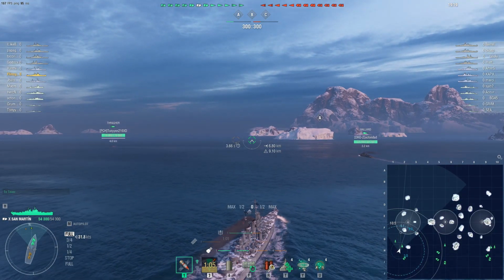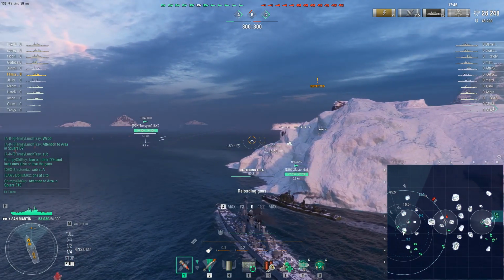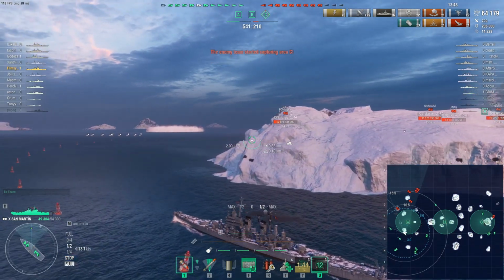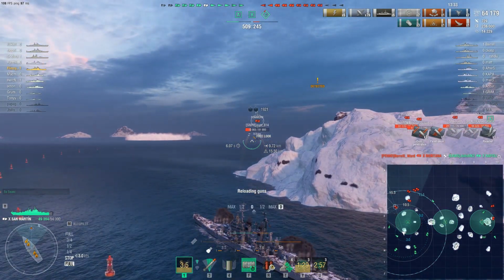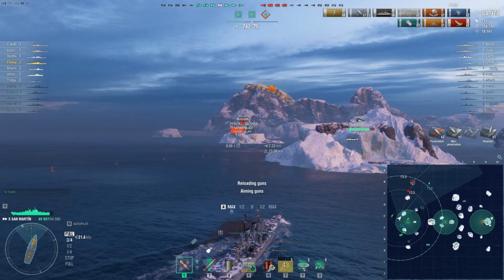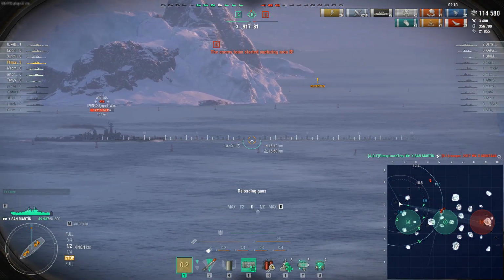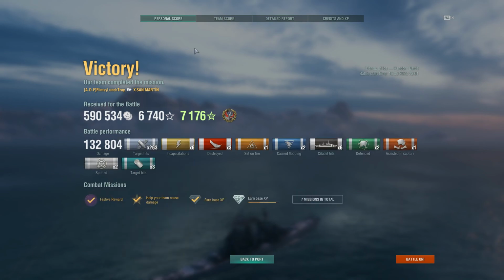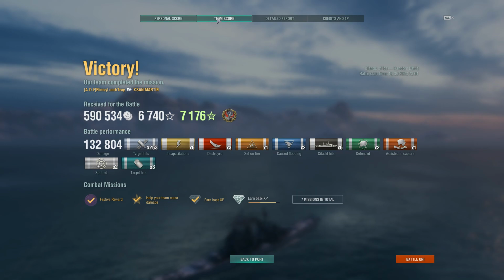World of Warships - San Martín: The AP Worcester?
Hey FLT here! Today I will be showcasing the Tier X Pan-American Light Cruiser San Martín. Pretty good ship with reliable 6" or 152mm AP shells with improved pen angles. How do you like the ship?

Timestamps
0:00 Intro
0:10 Randoms Battle: Islands of Ice
13:29 Post Battle Results
14:12 Closing Comments & Outro

PC: Apex Platinum - i5-9600K / GTX 1660 Ti / 32GB DDR4-3200MHz
Case: Corsair 400 Series Compact Mid-Tower Case
CPU: Intel Core i5-9600k Processor
PSU: Rosewill Arc 650
Motherboard: MSI B360M PRO – VH (DDR4 Boost)
GPU: GIGABYTE NVIDIA GeForce GTX 1660 Ti OC 6G
HDD: Western Digital WD10EURX-61UY4Y0 5400RPM
Air Cooler: Cooler Master Hyper T2
RGB Fans: Corsair ML120 RGB Magnetic Levitation Fan
Corsair Lighting Node Core: Digital Fan RGB Lighting Controller
Lighting Controller: Corsair SP Lighting Controller

Other
Monitor: ASUS VG248QE Gaming Monitor 24"
Microphone: HyperX Quadcast
Keyboard: Razer Huntsman Elite
Camera: Razer Kiyo
Mouse: Razer Basilisk Ergonomic FPS
Mouse Mat: Razer Gigantus V2 Gaming Soft - Medium
Headset: Razer Narai Wireless Gaming
Chair: Secret Lab Titan Black 2020
Desk 1: Secretlab MAGNUS Metal Desk
Desk 2: Secretlab MAGNUS L-Shaped Extension